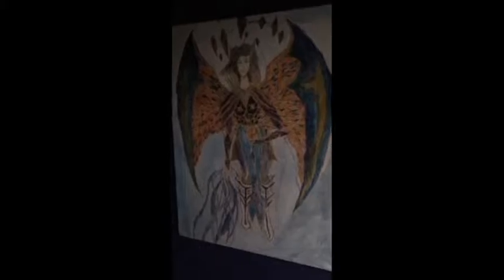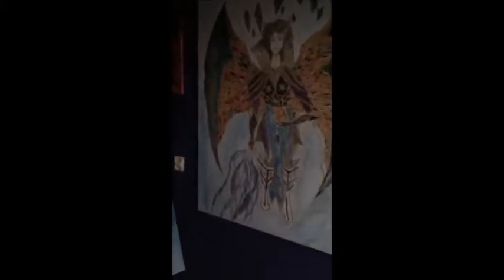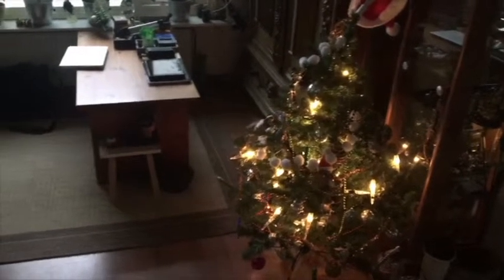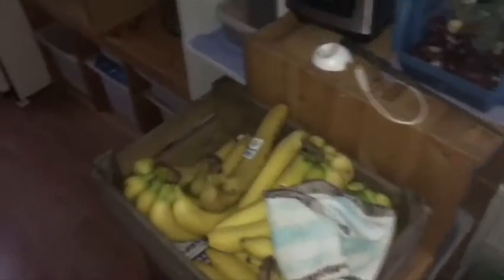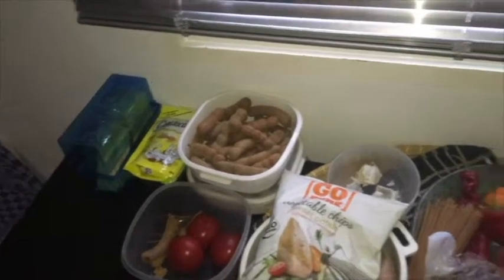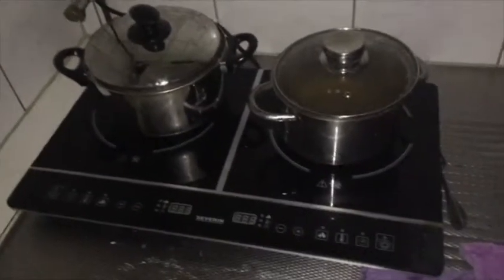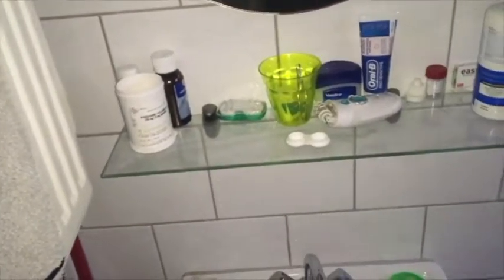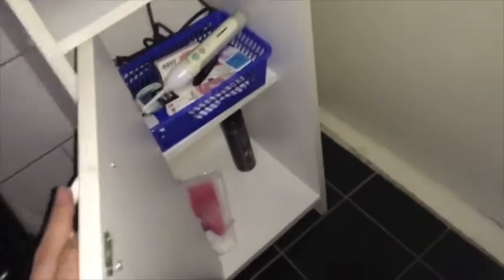a tour of my home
in this video i shouwe you my whole home.' with the stuff in this.' The mirror of the true